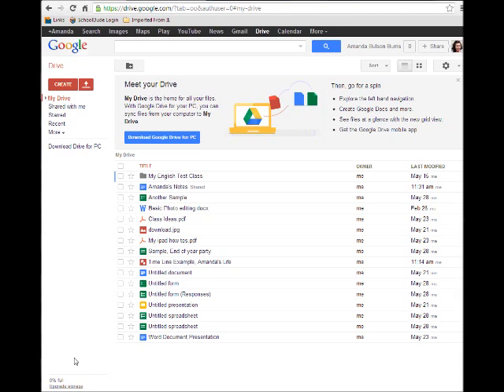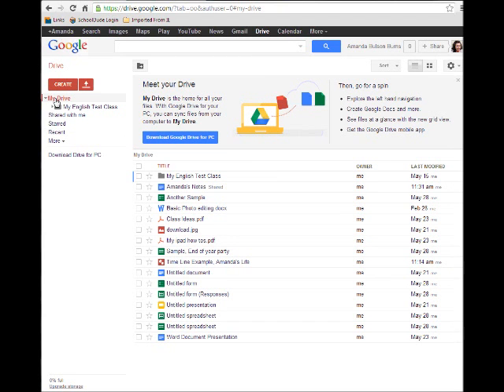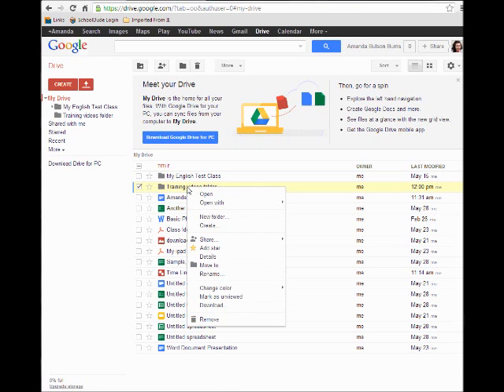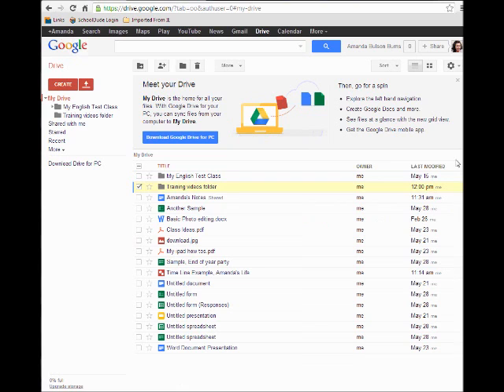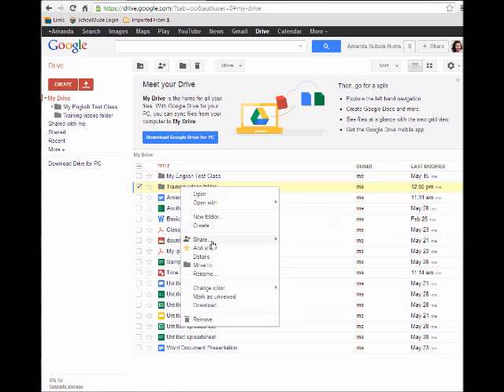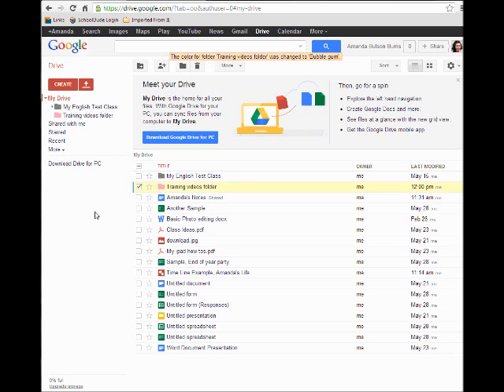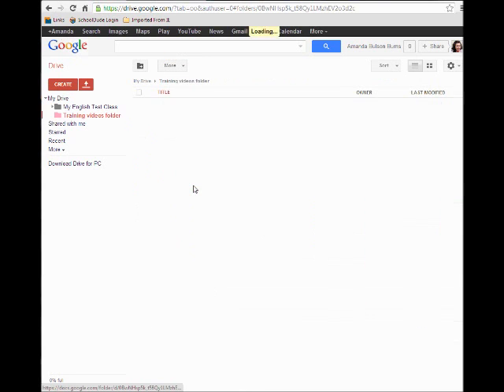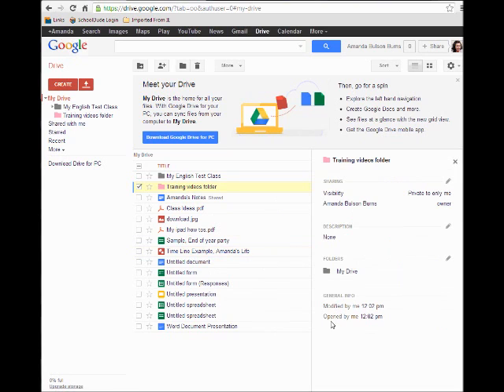Creating and Managing Folders in Google Drive